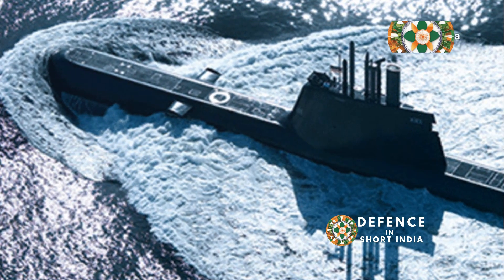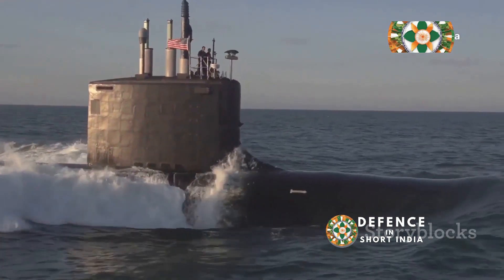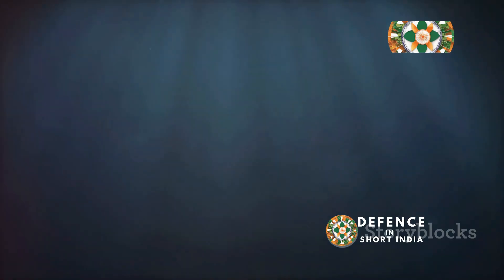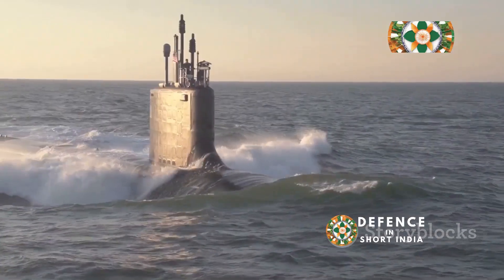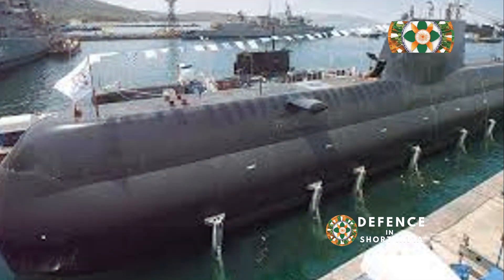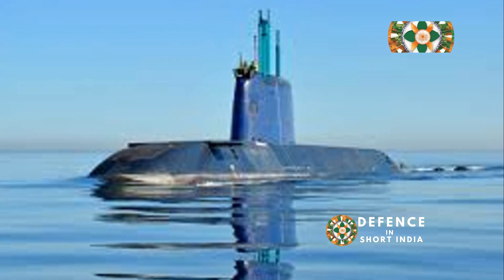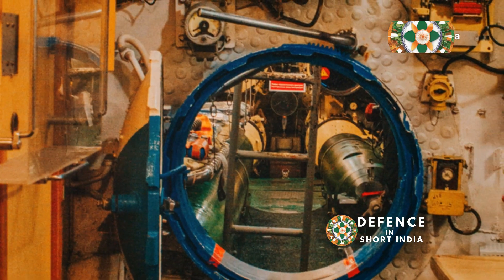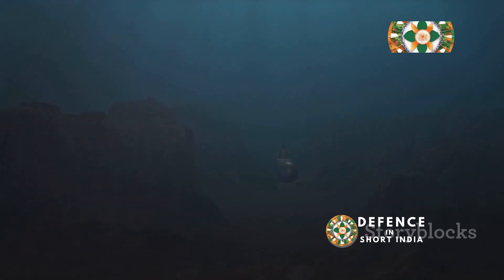U214 Submarine: How It Changes the Game for India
"India's naval power just got a HUGE upgrade! ⚓"
"Dive deep with us into the U214 submarine..."
"This is the submarine that's changing everything for India..."
Then provide key details:

Explain what the U214 is (advanced diesel-electric submarine)
Highlight its key features (AIP system, long-range, stealth)
Briefly mention its role in the Indian Navy
End with a call to action: